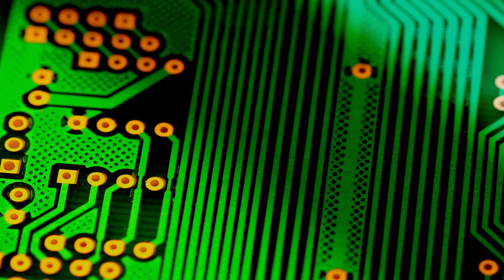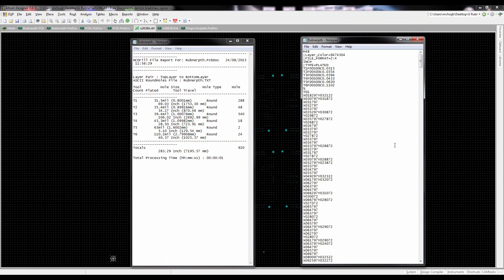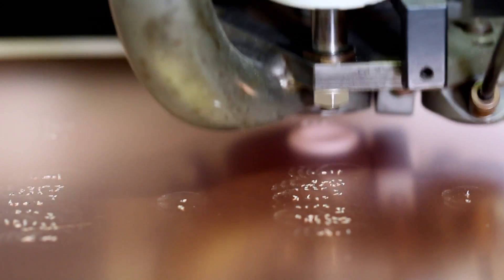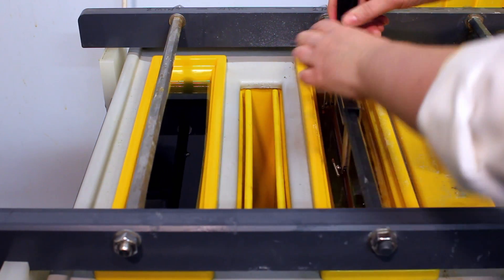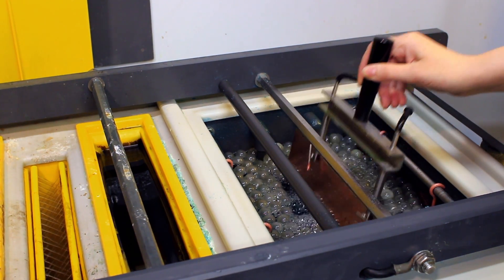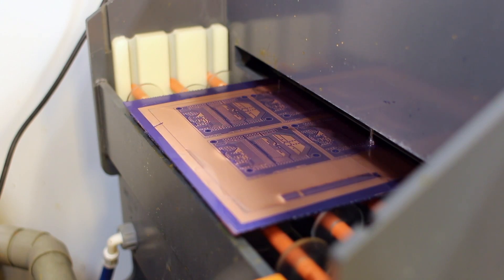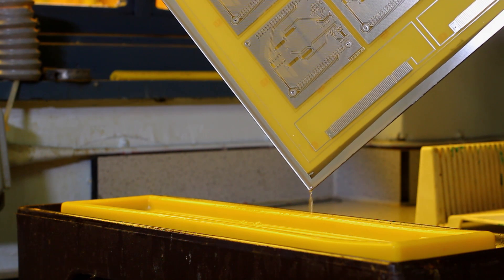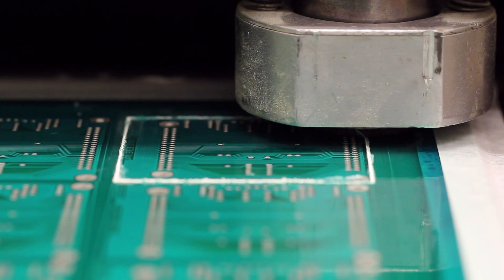Plated Through Hole Printed Circuit Board Fabrication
The University of Manchester offers a PCB fabrication service to students and staff. This video documents the process and highlights limitations when preparing designs.